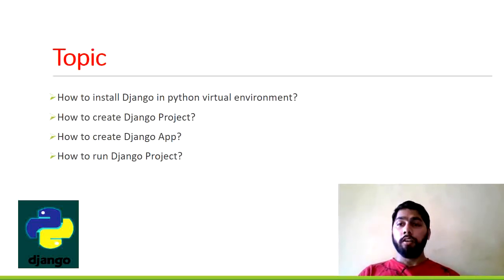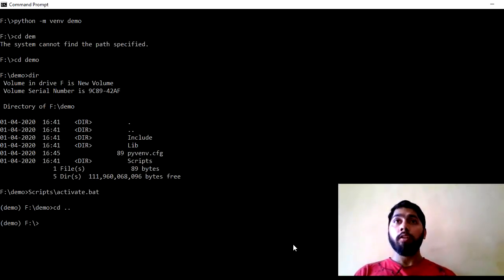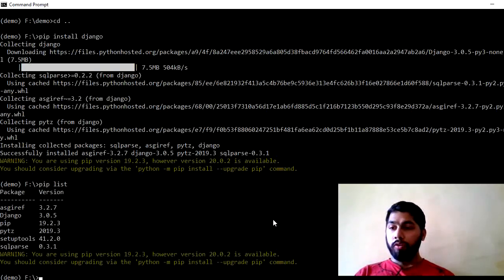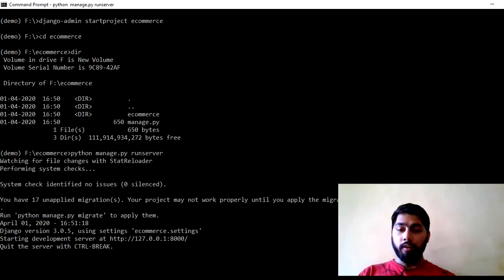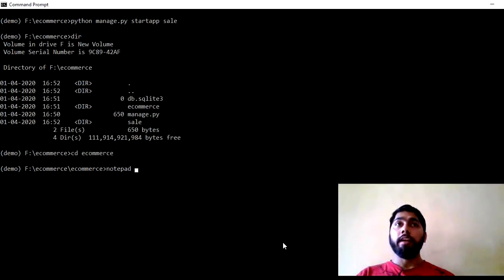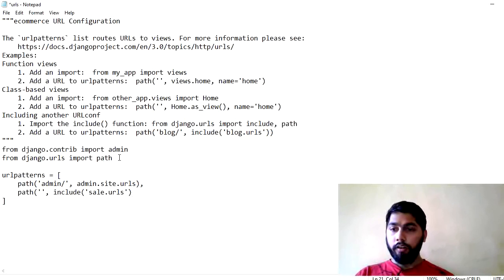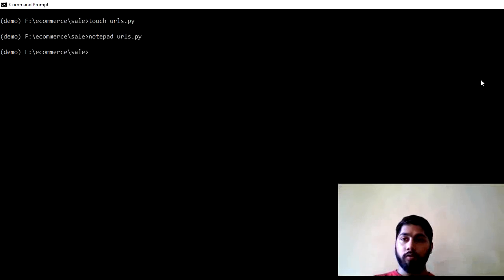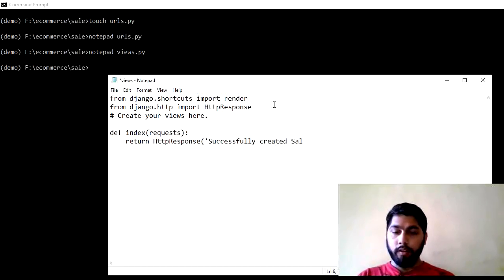How to Start Django?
In this video we will cover How to install Django?, How to create Django Project?, How to create Django App? and  How to run Django Project?.
we will create simple django projects, you can refer source code